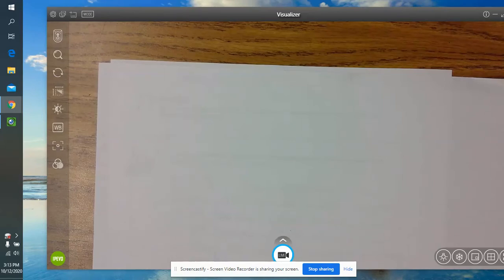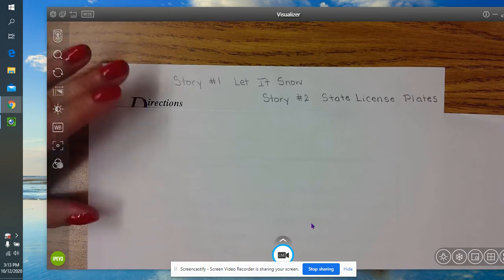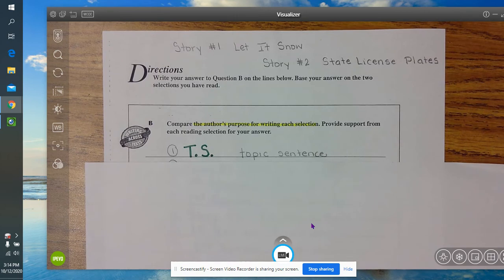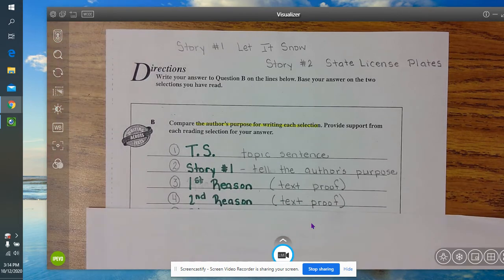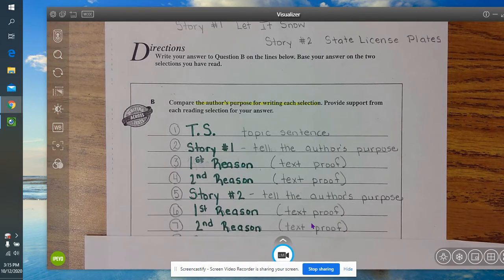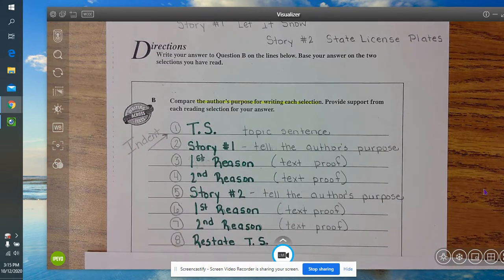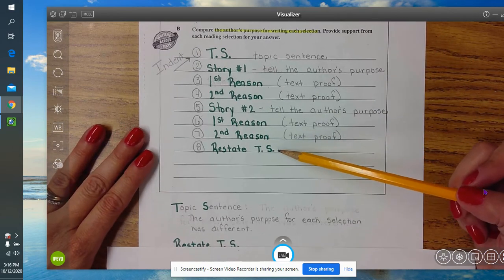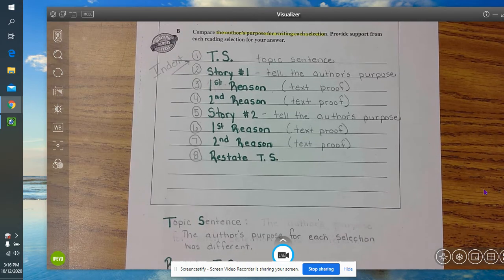Prompt Writing 10/15